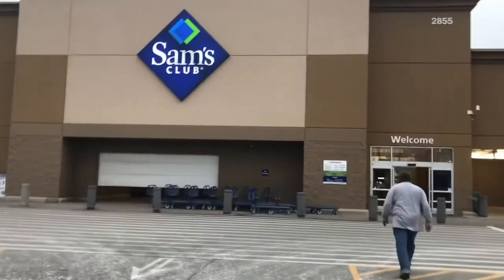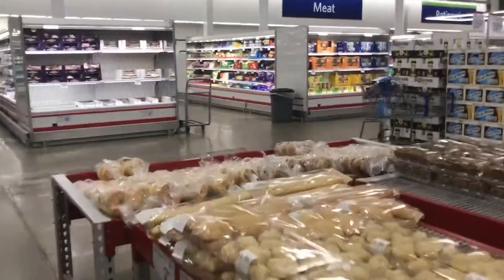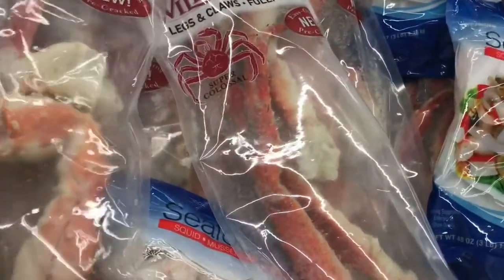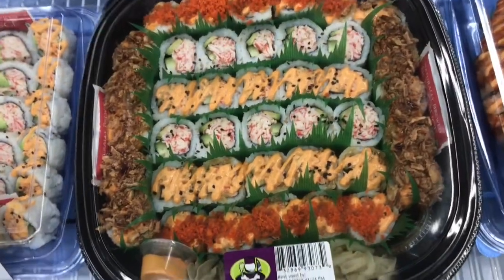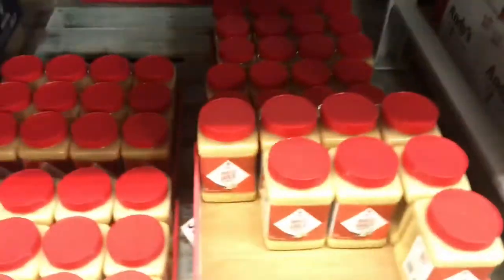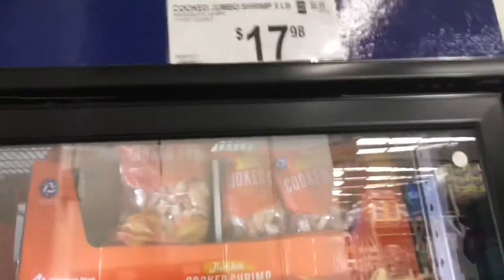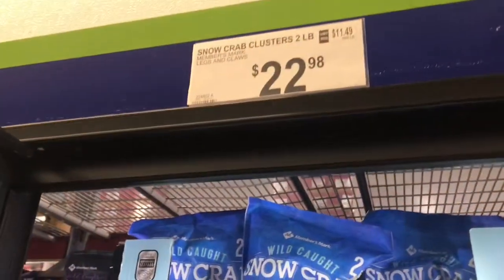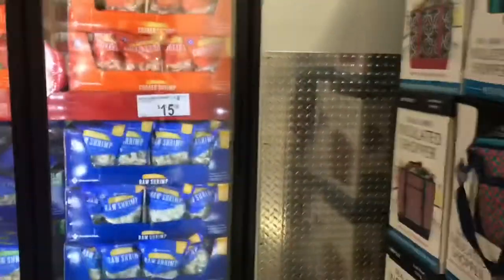Sam’s Club Seafood / Seafood Dept. Shop with me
sam’sclub seafooddept touringsam’sclubseafooddept Join me for a quick walkthrough of Sam’s Club seafood Dept.